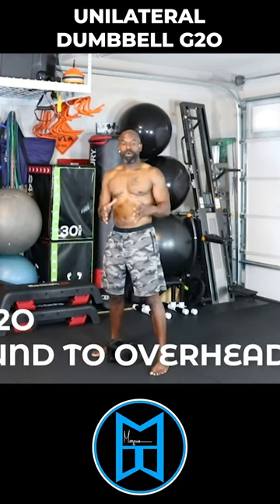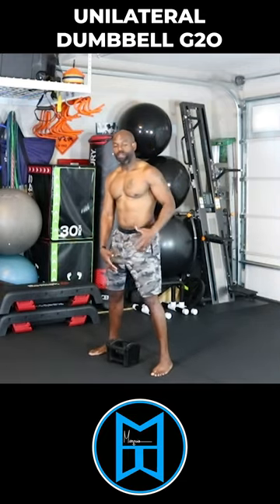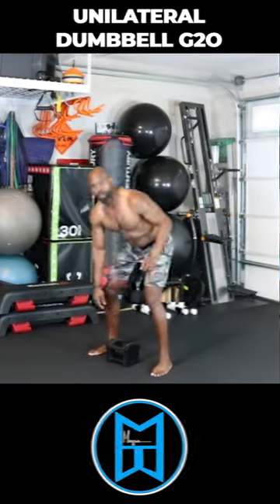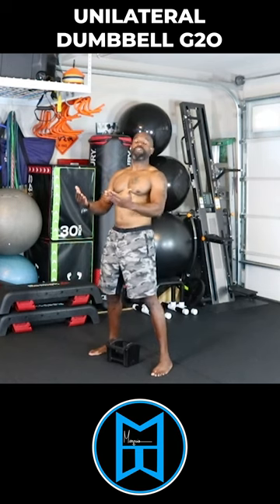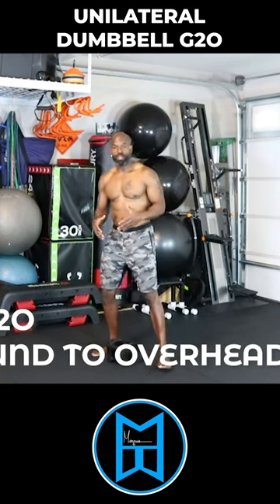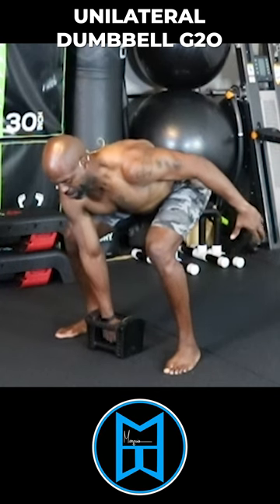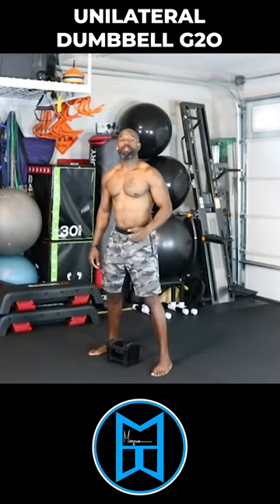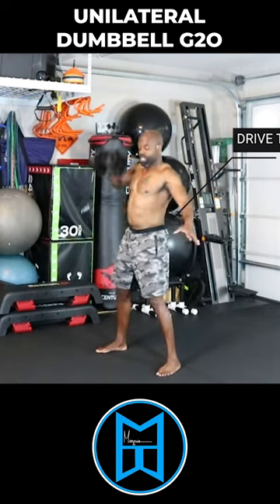MTWXL: DUMBBELL GROND TO OVERHEAD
On this segment of “The X Library” I introduce the Unilateral Ground to Overhead with a dumbbell.